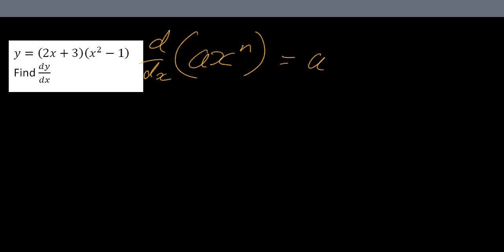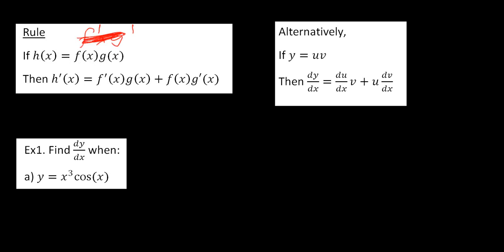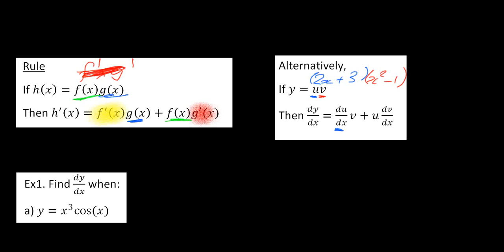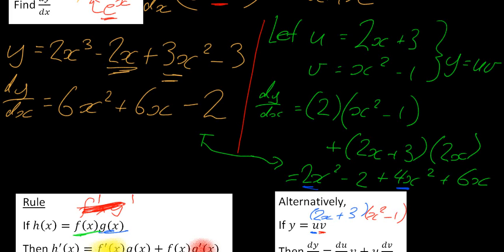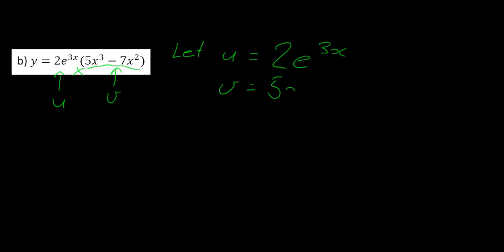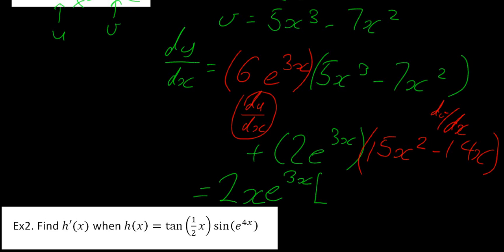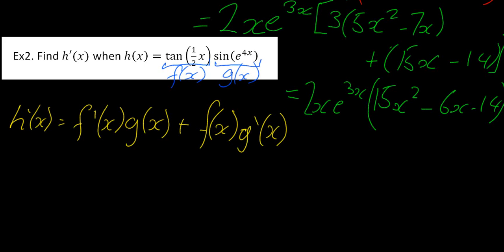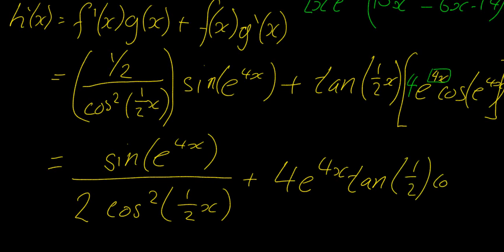Ex6 3 Product rule